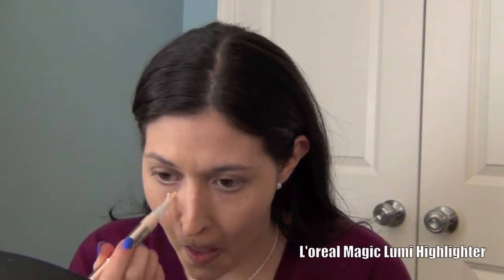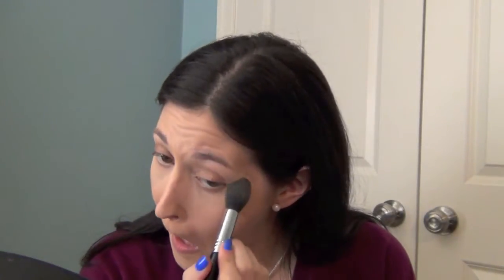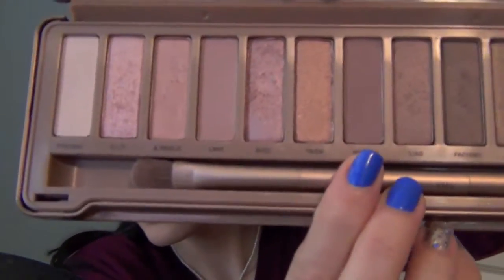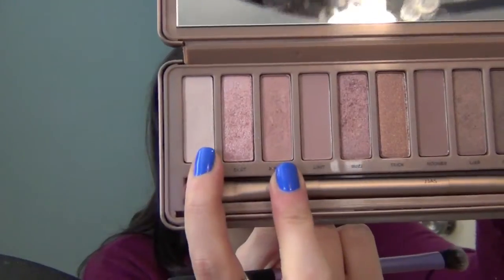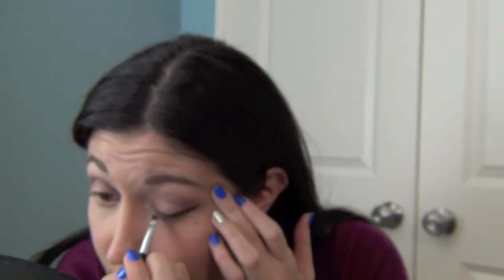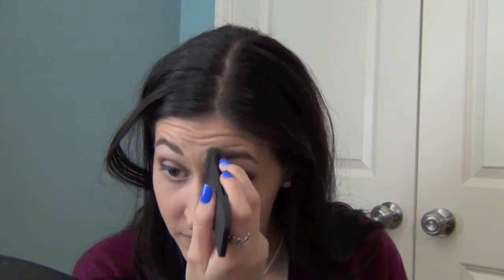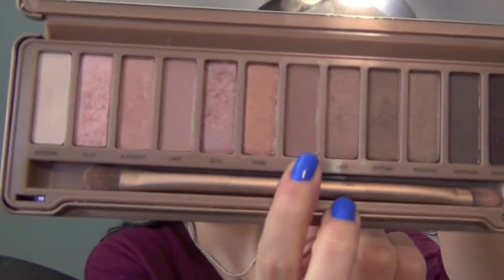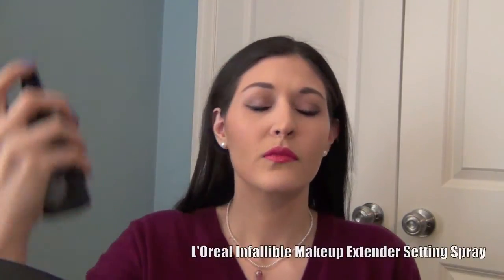Valentine's Day Pink Makeup Tutorial | jujubeeauty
I hope you enjoy this Valentine's Day inspired look!

Expand to see what I used!

Products used:

L'Oreal Infallible pro-matte in 103 natural buff
Laura Mercier secret concealer in 2
L'Oreal Magic lumi highlighter in light
Anastasia contour kit
MAC mineralized skin finish natural in medium
Urban decay eyeshadow primer potion
MAC eyeshadow in espresso
Benefit gimme brow in light/medium
Urban decay Naked3 palette: limit, nooner, buzz, factory, dust, strange
Maybelline gel liner in blackest black
Too Faced milk chocolate soleil bronzer
MAC blush in blushbaby
TheBalm Mary-Lou Manizer
Smashbox always sharp liner in bare
Maybelline the falsies waterproof mascara
Bobbi Brown smokey eye mascara
Nyx lip liner in pinky
MAC lipstick in girl about town
MAC lipglass in pink poodle
L'Oreal Infallible makeup extender setting spray

Have an awesome love day! xo